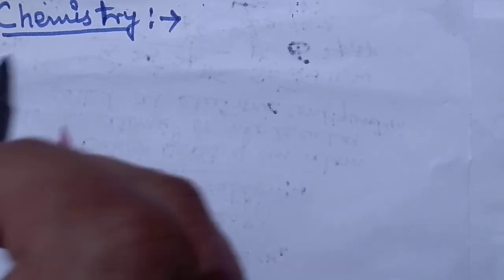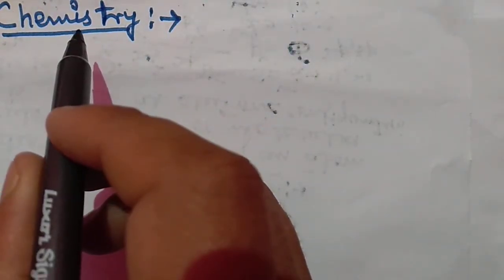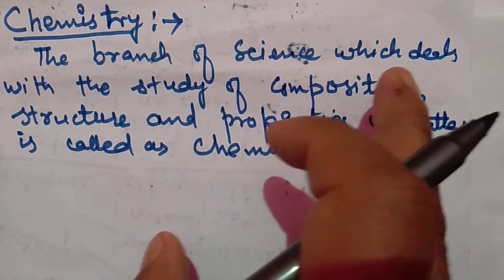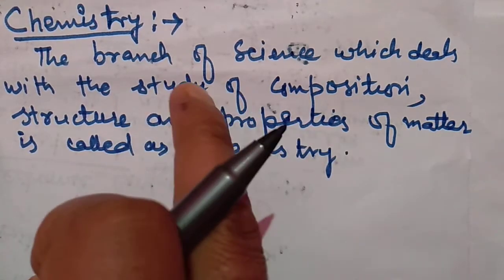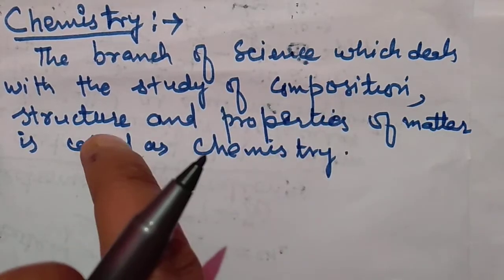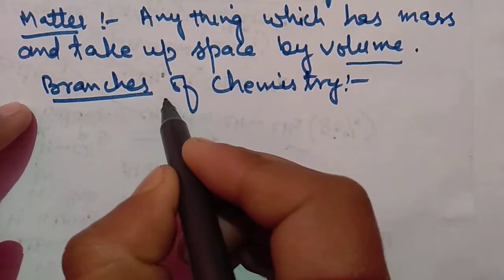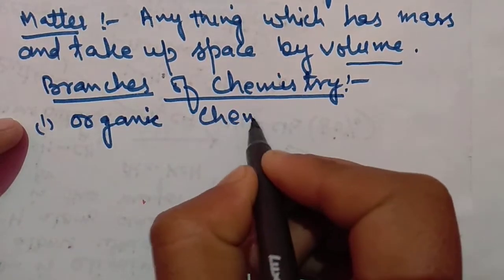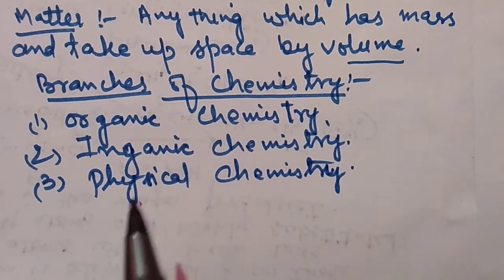Chemistry || what is chemistry?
chemistry